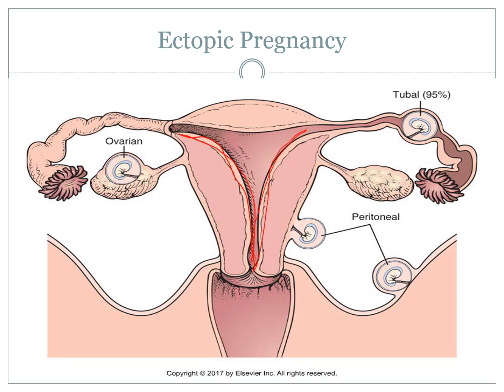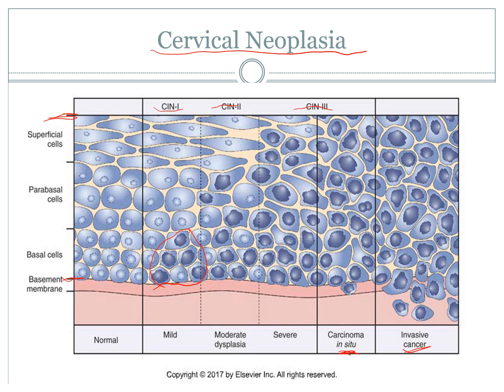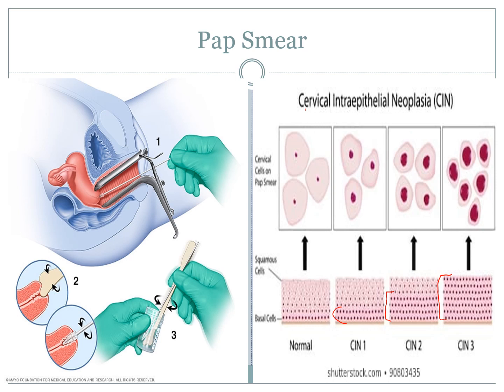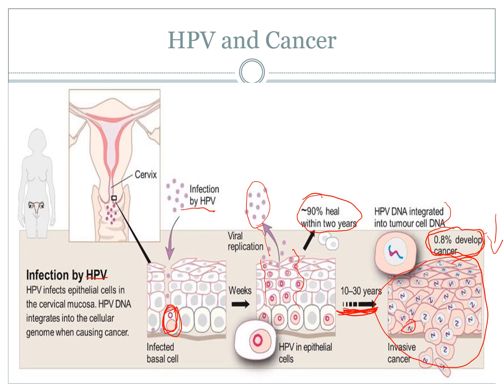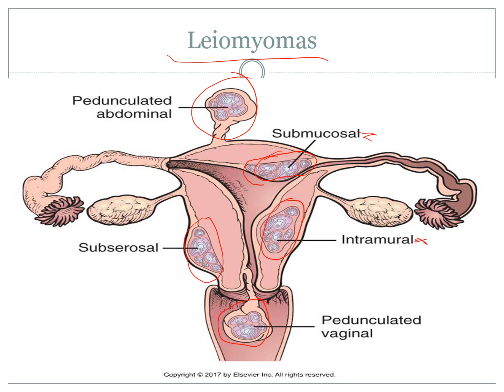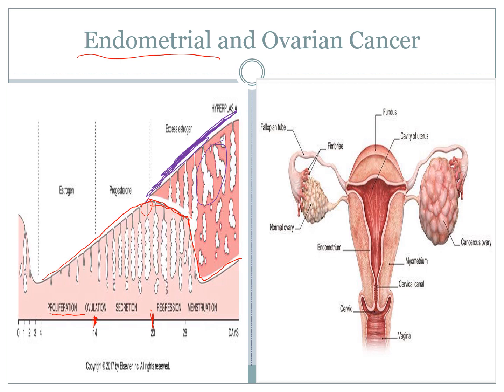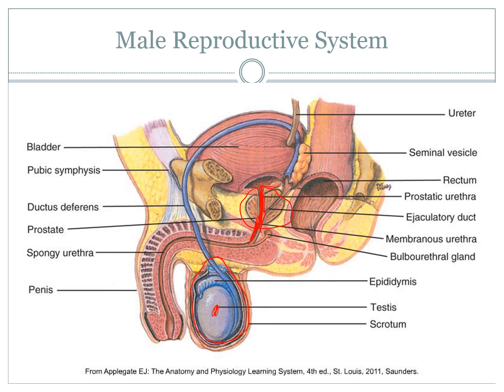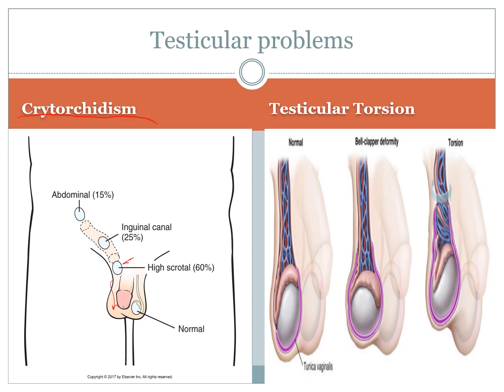Reproductive Pathophysiology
Reproductive system disease, any of the diseases and disorders that affect the human reproductive system. They include abnormal hormone production by the ovaries or the testes or by other endocrine glands, such as the pituitary, thyroid, or adrenals. Such diseases can also be caused by genetic or congenital abnormalities, infections, tumours, or disorders of unknown cause.